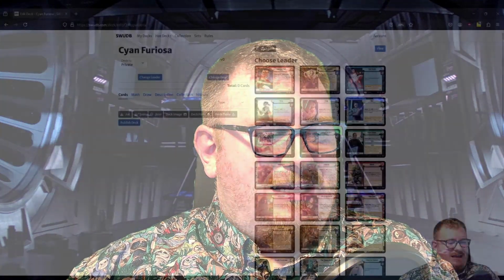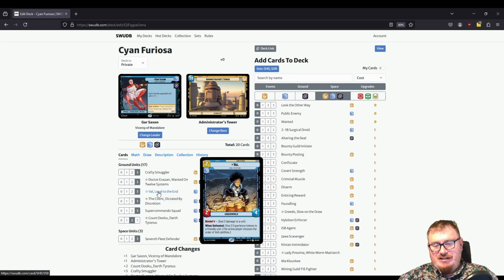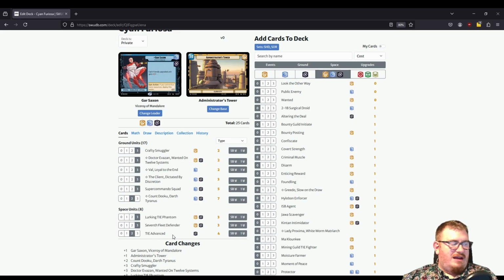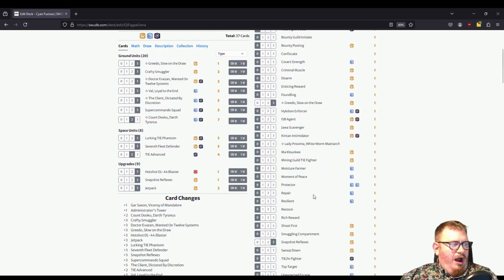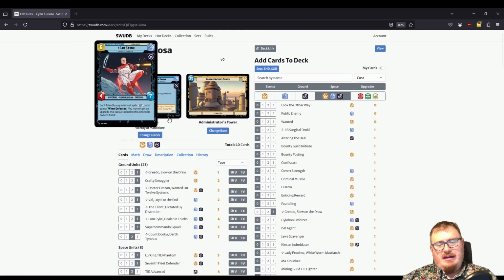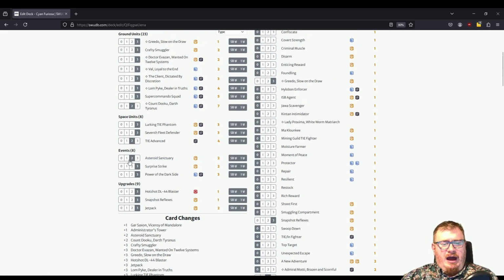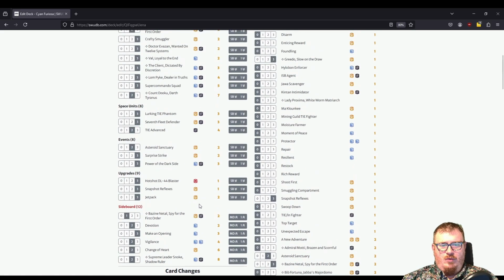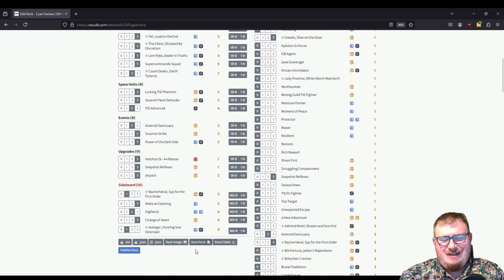The Gandork Builds... Chronic Cunning!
This week The Gandork is putting on the pansy red booties and hitting the chronic.  Is this the sleeper build the meta has been waiting for? Gar Cunning is this week's build.

Chapters:
0:00 Intro
1:26 Gar Cunning Deck Build
28:49 Final List